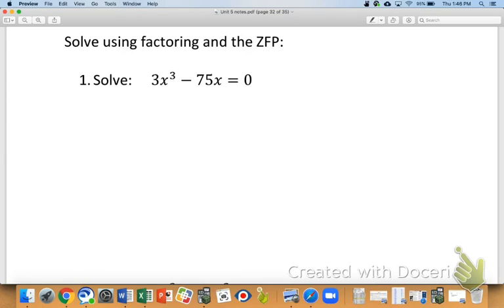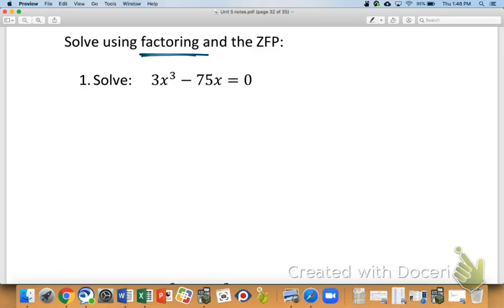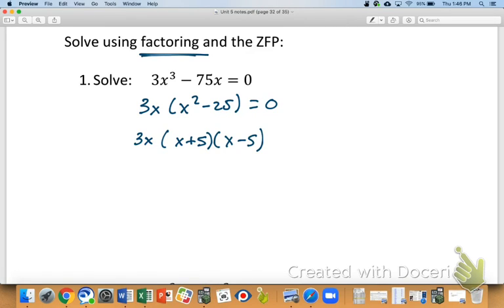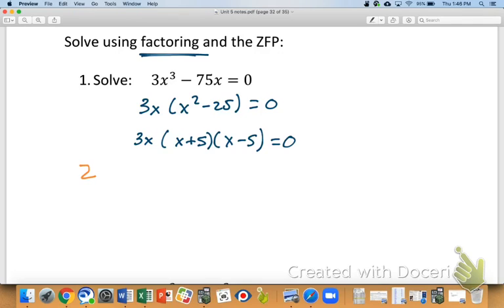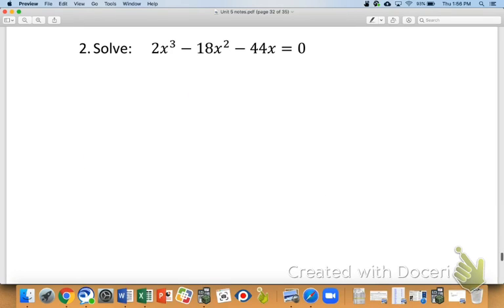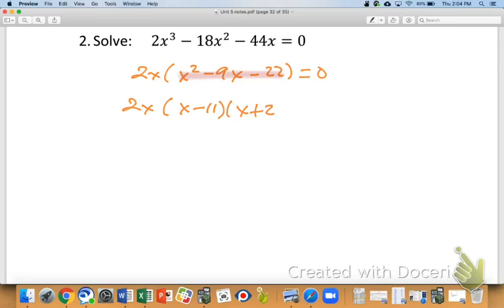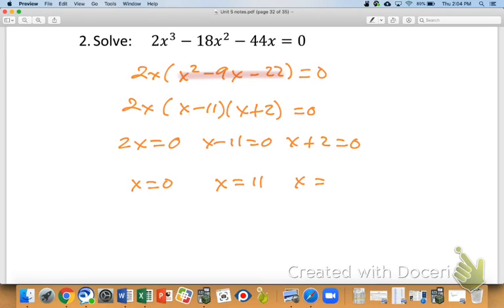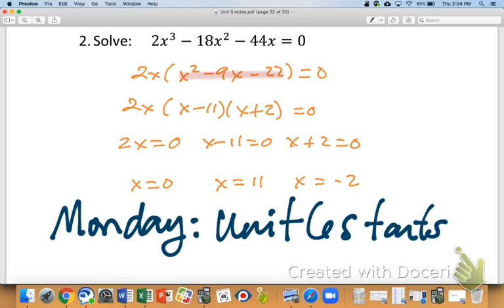alg 1 unit 6 day 14